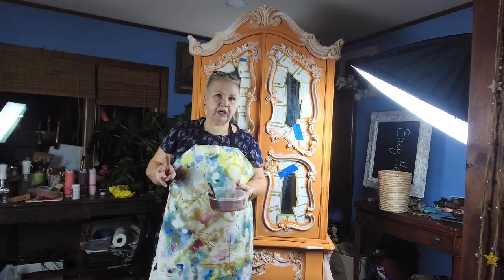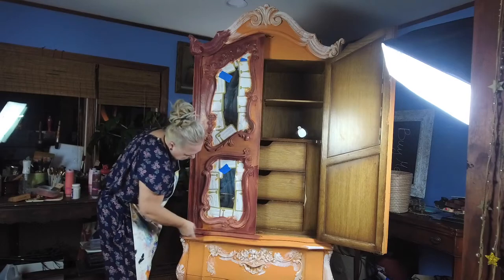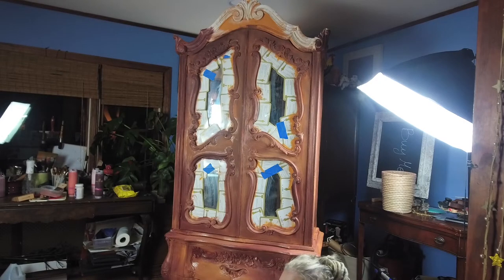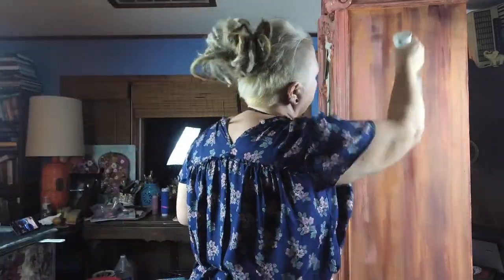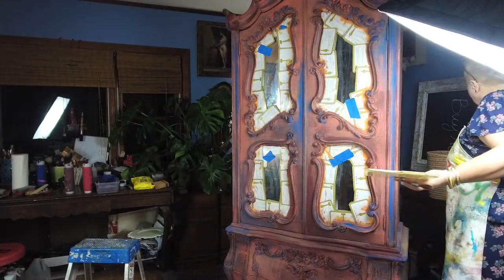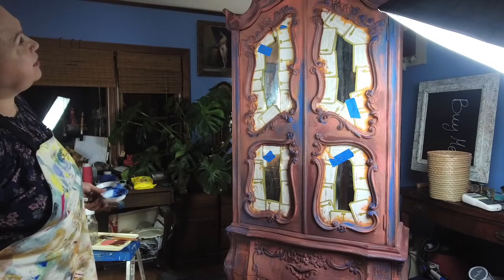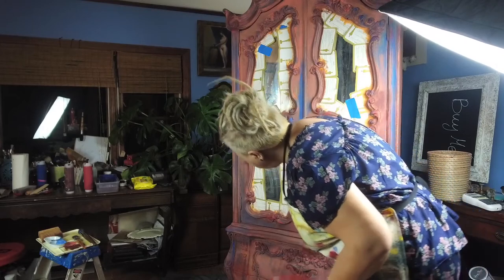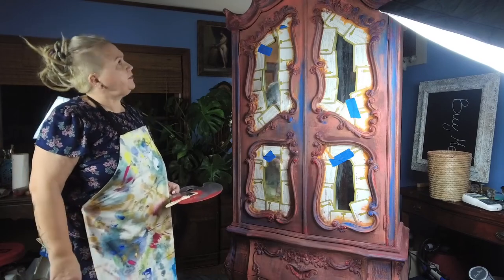Armoire Part 3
Thank you all for coming back to see PART THREE of this armoire painting series. This massively insane armoire has proven to be a crazy amount of work -- so far about 50 hours or so. In part two we're working on our next coats of paint and really start to see this baby come back to life.

Products used:
— Annie Sloan Barcelona Orange
— Dixie Belle Muscadine Wine Mineral Chalk Paint
— Dixie Belle Cobalt Blue Mineral Chalk Paint
— Dixie Belle Flamingo Mineral Chalk Paint
— Dixie Belle Moonshine Metallics in Gold Digger
— Dixie Belle Copper Gilding Wax
— Dixie Belle Gold Gilding Wax
— Dixie Belle Clear Best Dang Wax
— Dixie Belle White Best Dang Wax
— Dixie Belle Black Best Dang Wax
— And a special thank you to uptown for providing our Annie Sloan paints!